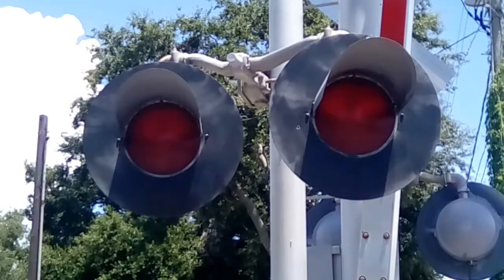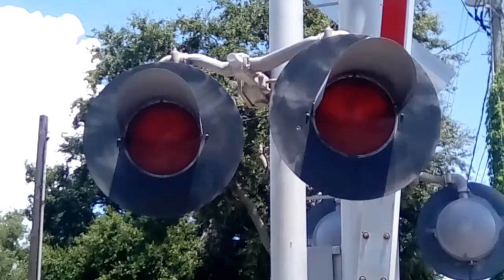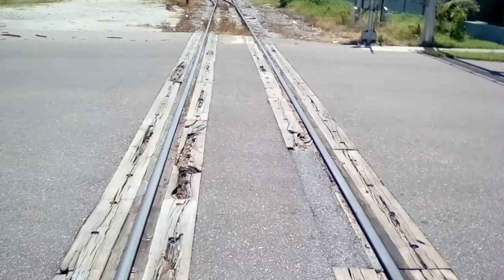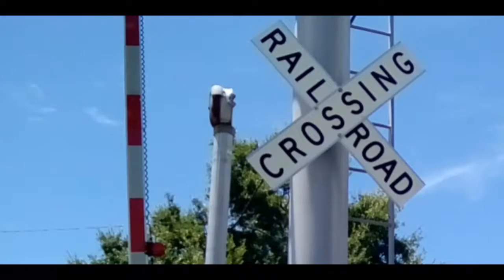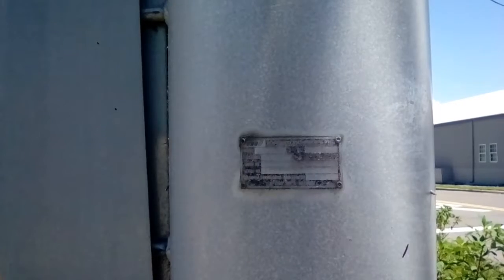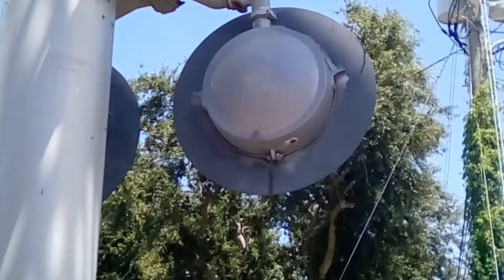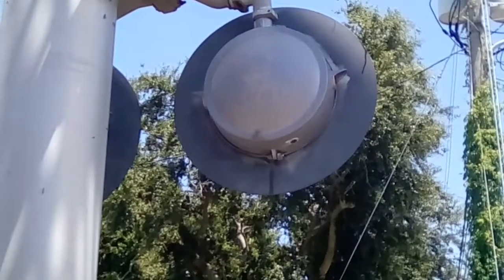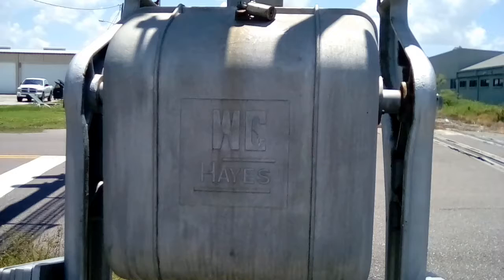An old mismatched CSX Crossing.